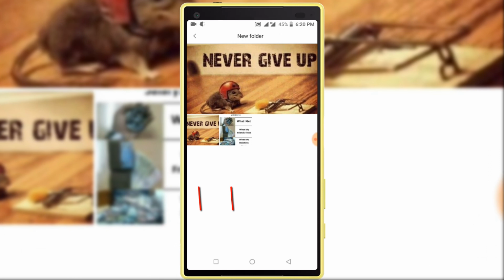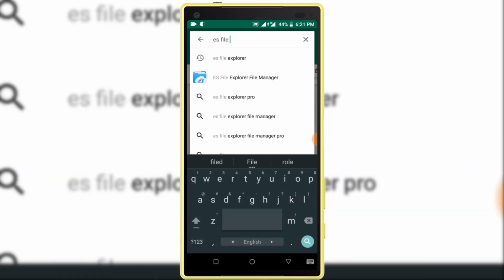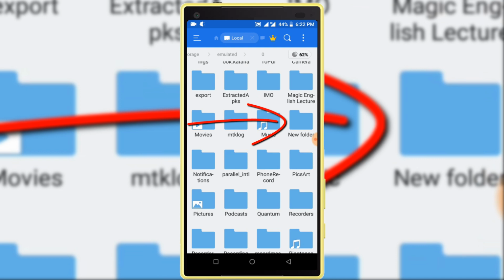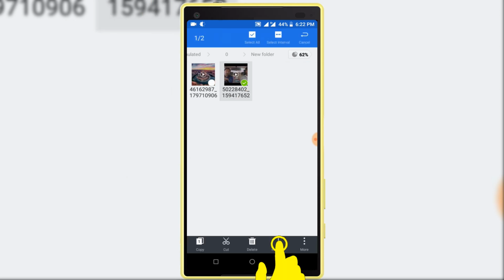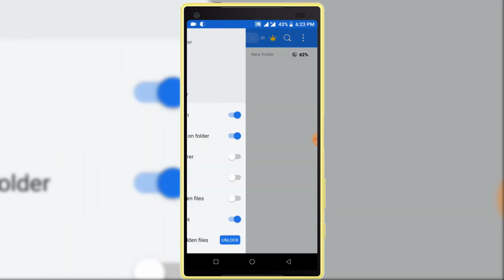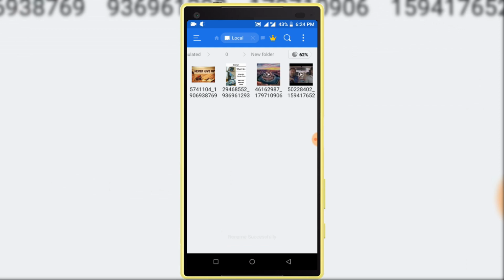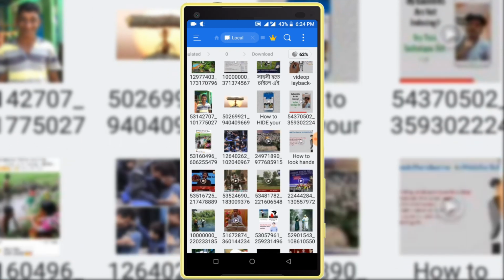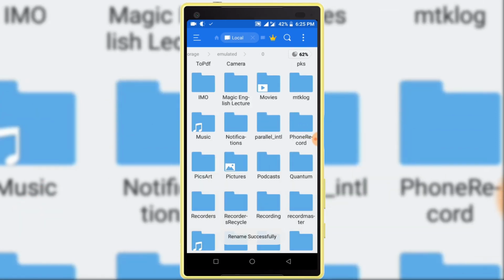How To Hide Photos And Videos From Your Android Phone Gallery [Very Easy Method]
How To Hide Photos And Videos From Your Android Phone Gallery, This video about how to hide photos videos audios from android device gallery, You can hide your any files with this video method.